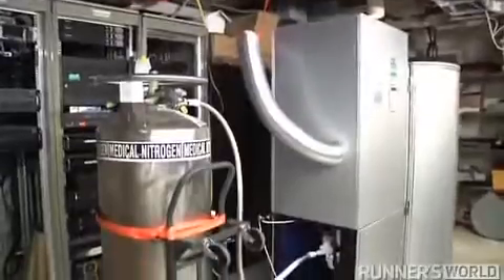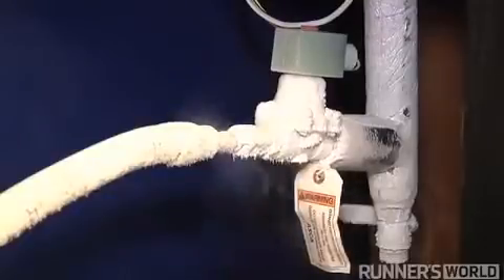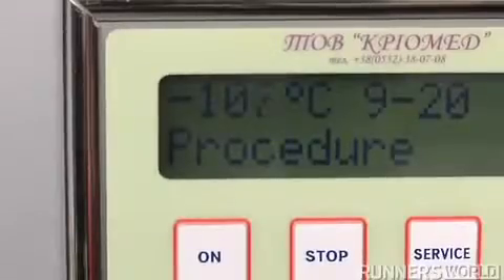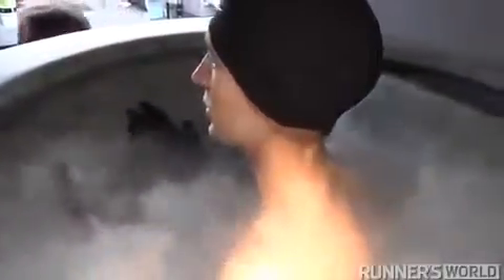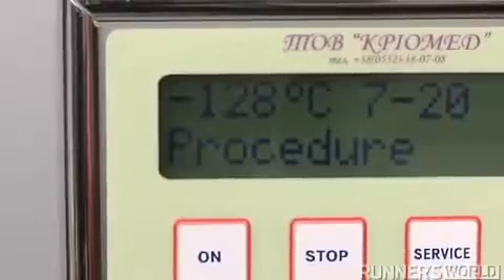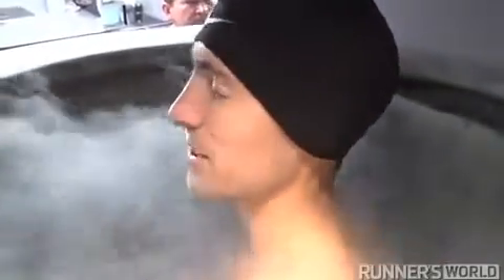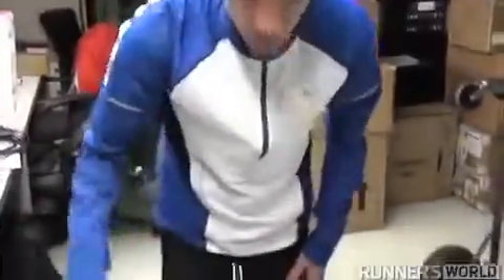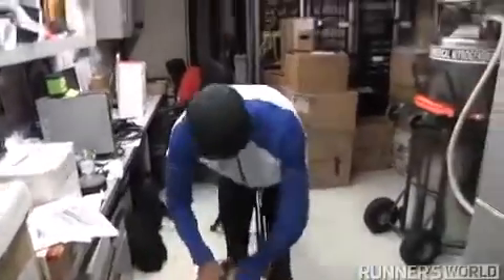Nike Whole Body Cryotherapy